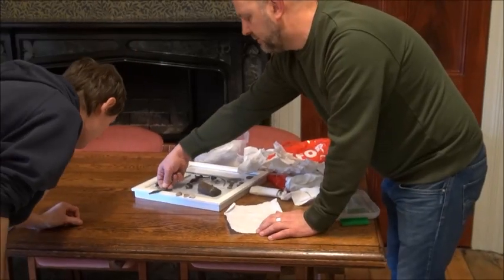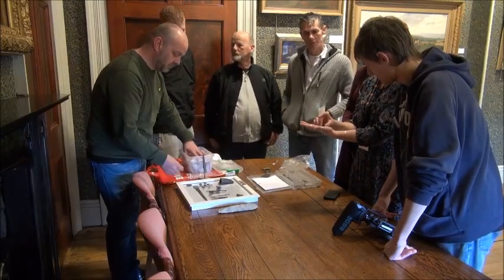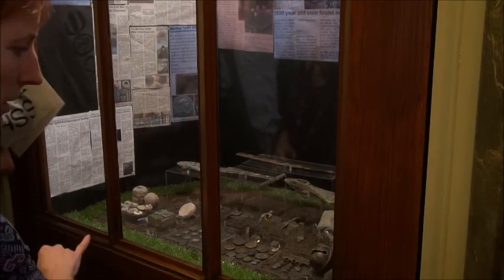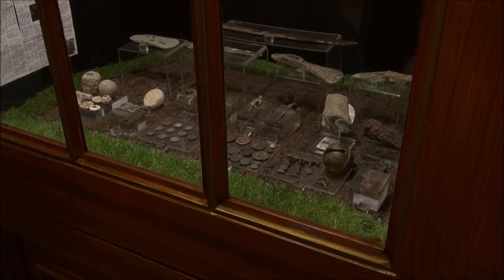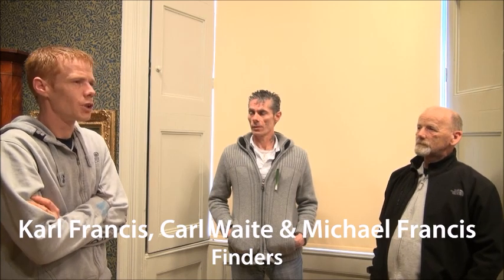Merthyr Tydfil - The Past (The Vaynor Hoard)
A look at the 6 roman silver coin hoard found in vaynor in 2017 soon to be displayed in cyfarthfa museum.
also extra footage of a little film made by Jimi Miller and Courtney Evans